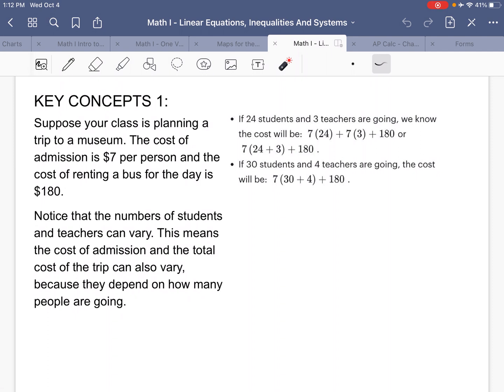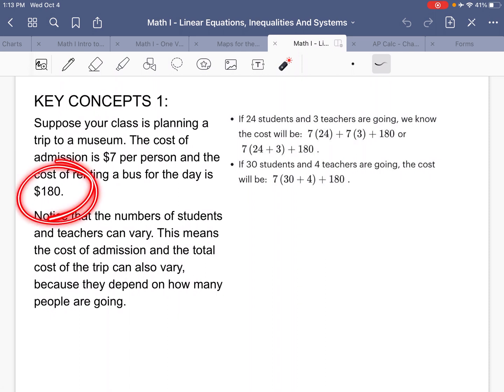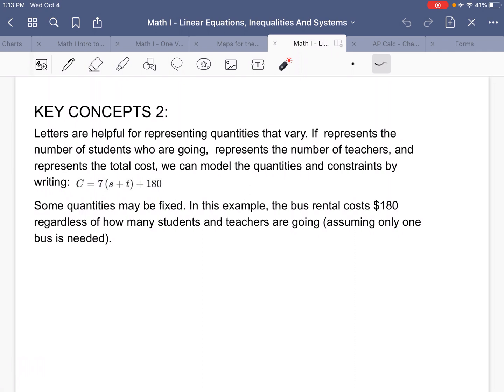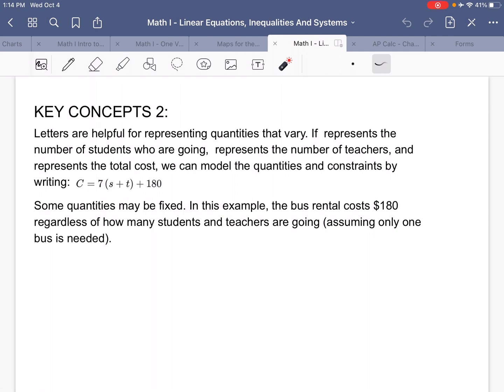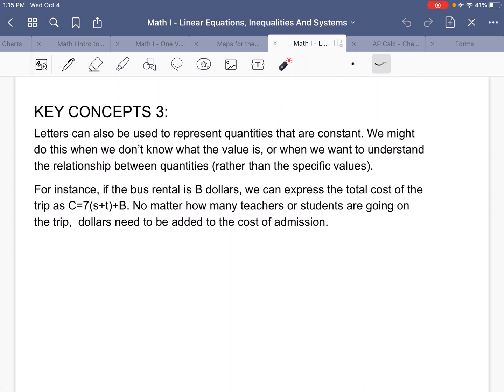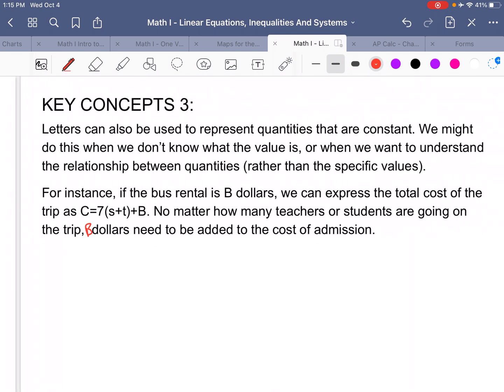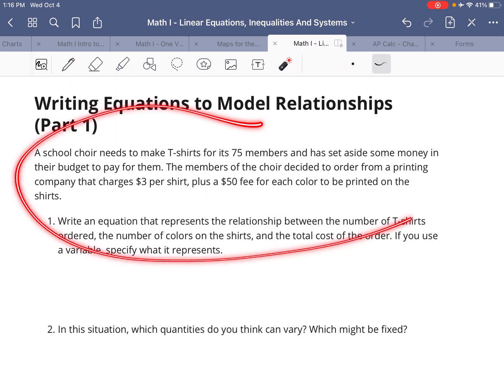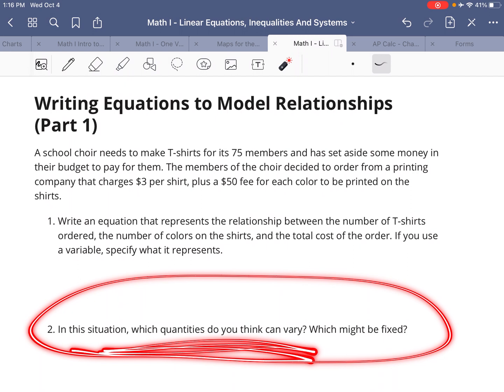Day 2 - Shirt Colors